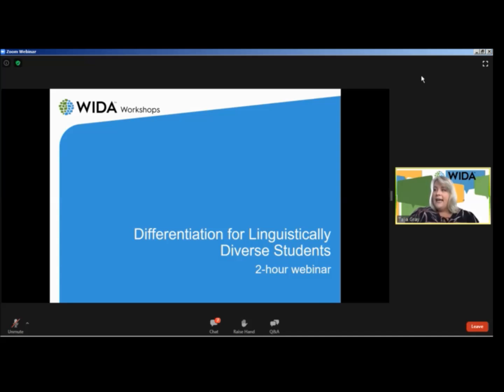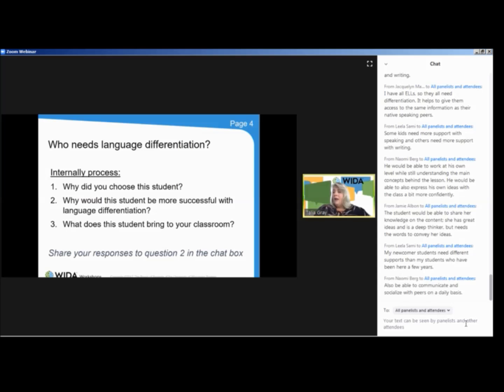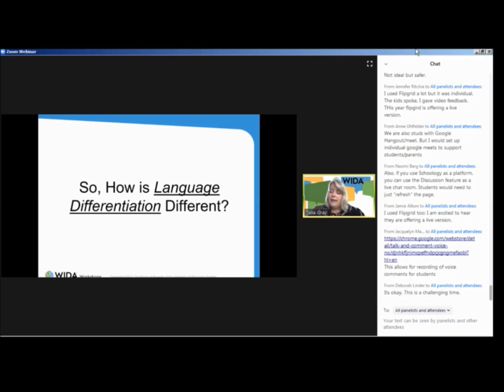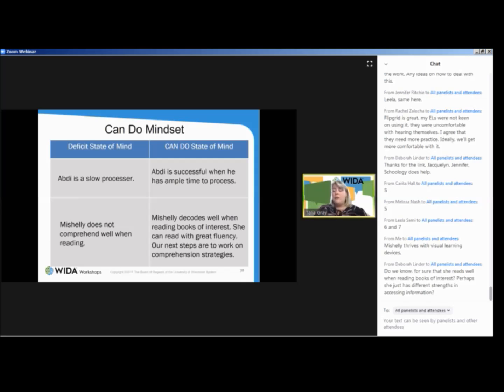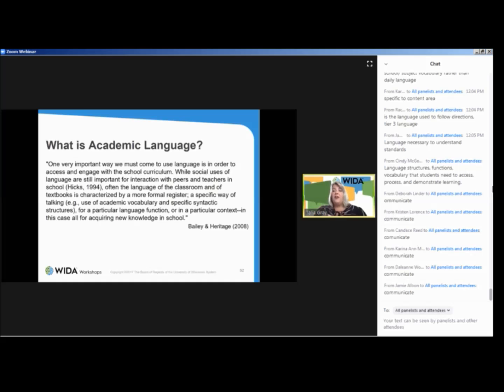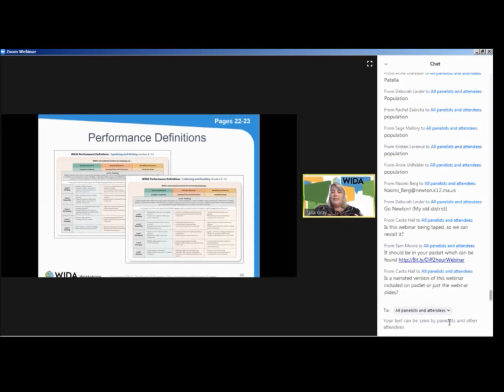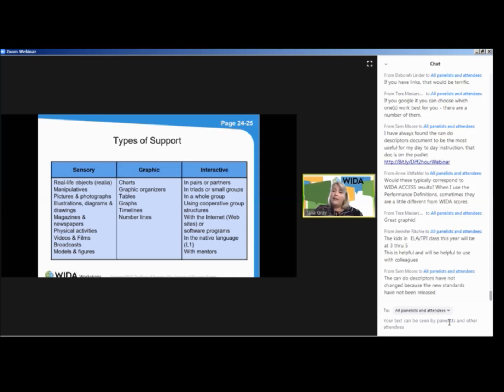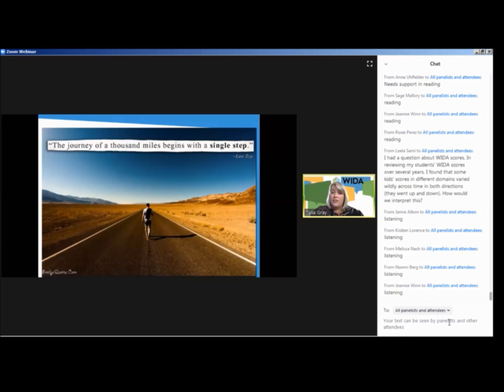WIDA 07 20 2020 Differentiation in the Classroom